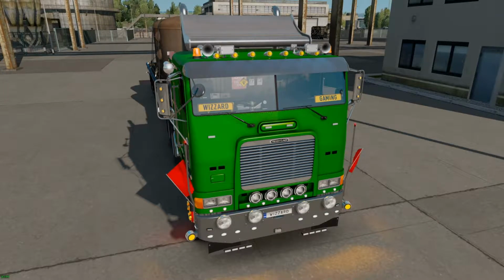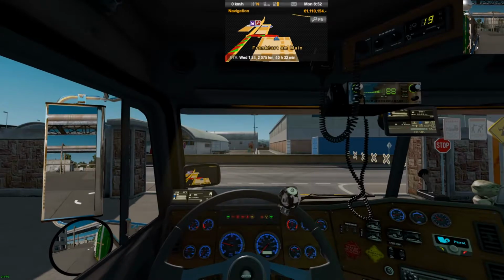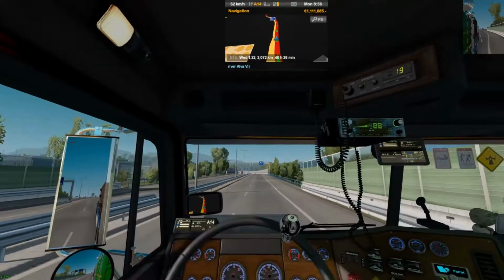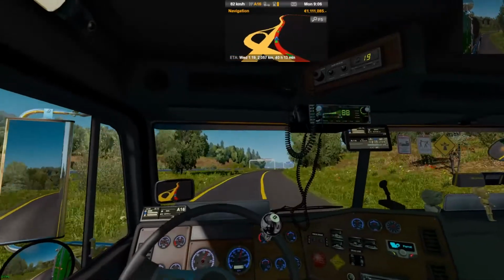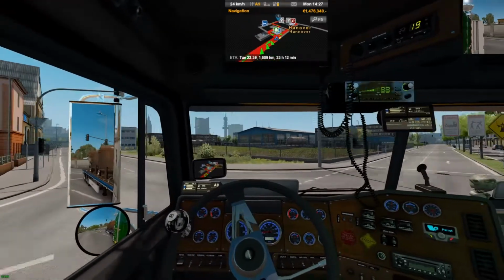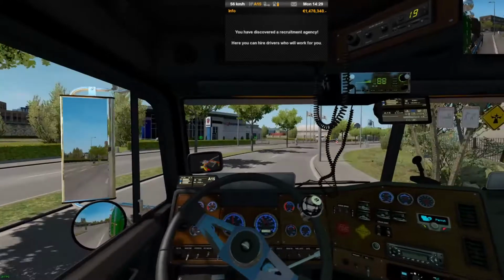Return to Tampere, Finland.. Episode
My computer setup is as follows:
Corsair 600Q case.
MSI 970 Gaming motherboard.
Corsair Vengeance Pro 16Gbs of memory.
Corsair H110i liquid cooling system.
5x Corsair 120mm x 120mm fans.
AMD FX-8370 Eight-core CPU.
MSI Geforce GTX 1070 video card.
R0DE NT-USB Microphone.
Logitech G920 steering wheel & shift.
Logitech Saitek Heavy Equipment Side Panel Joystick.
Home made slitter & range switches ETS2 & ATS.
X box wire game-pad.
Video Recording is done by OBS Studio 24.x .
Video Editing is done by DaVinci Resolve 15 by Blackmagic Designs.